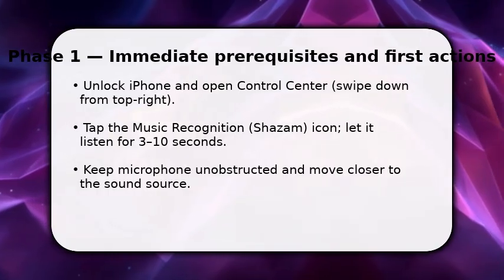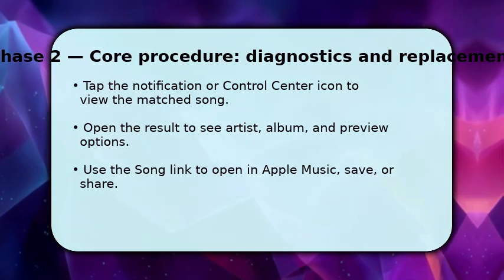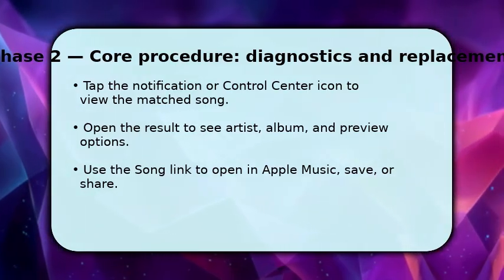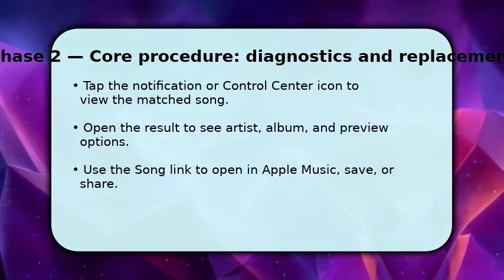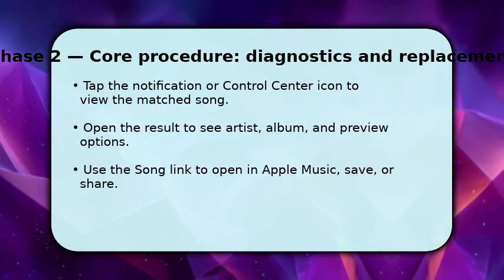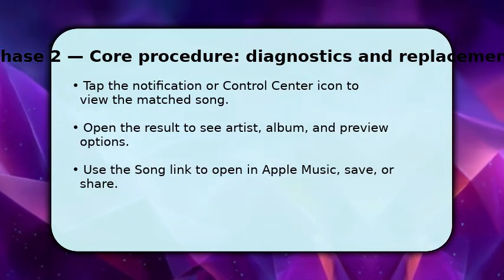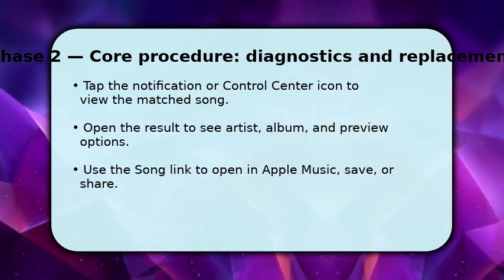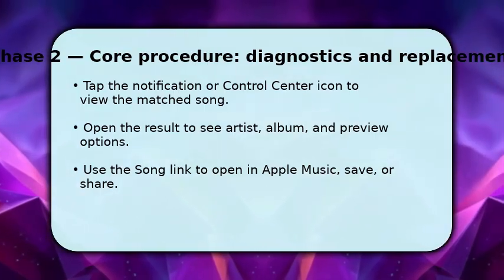How to Find Song in Iphone - Step by Step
How to Find Song in Iphone - Step by Step | 🔒 Surfshark VPN Deal — Stay private and secure. $1.99/mo + 3 Months Free ▸

Discover how to locate and play songs on your iPhone using this comprehensive guide. Learn step-by extricate the music you love with ease, featuring shortcuts for Spotify, Apple Music, and third-party apps.

find song, iPhone, play music, Spotify, Apple Music, third-party app, music search on iPhone